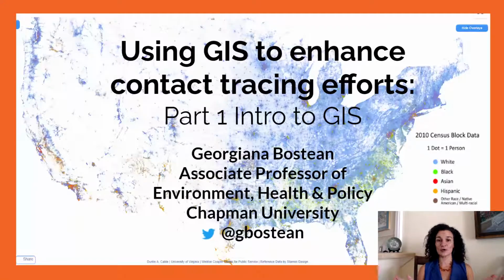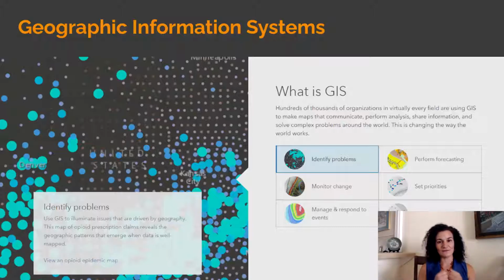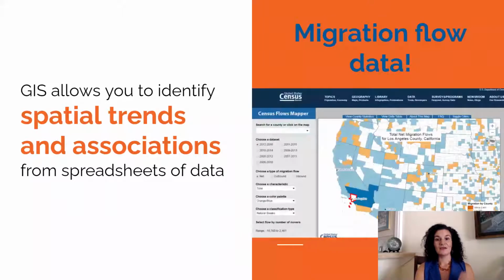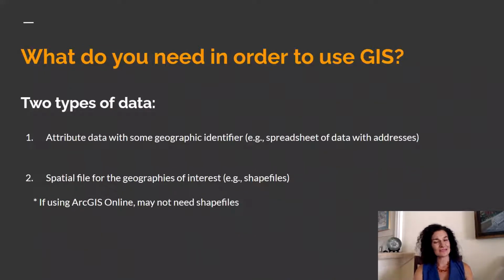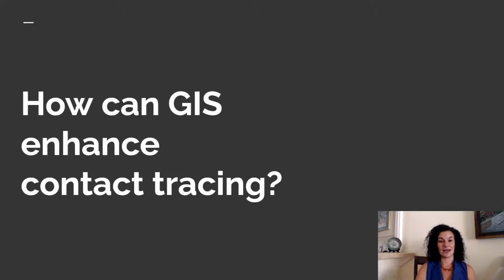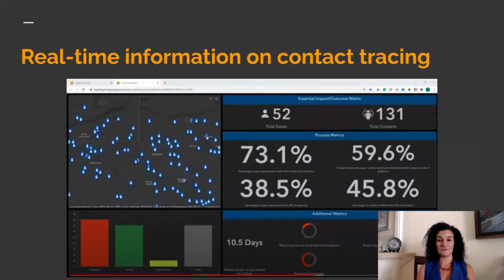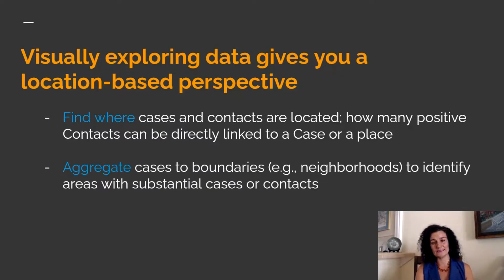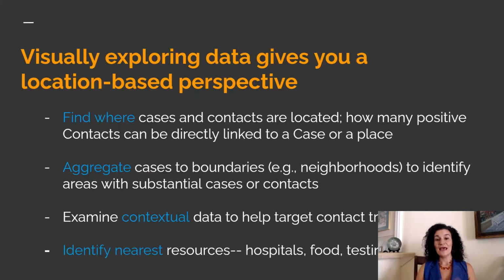Introducing GIS to Contact Tracers: Part 1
This video introduces GIS (Geographic Information Systems) to contact tracers. I briefly discuss what GIS is, how it is used in many fields, and how it can enhance contact tracing. This is part 1 of the 2-part workshop.
*PLEASE NOTE: This video uses FAKE DATA on cases and contacts. Please do not use this data beyond this workshop or distribute.
1:07 What is GIS?
5:49 How can GIS enhance contact tracing efforts?